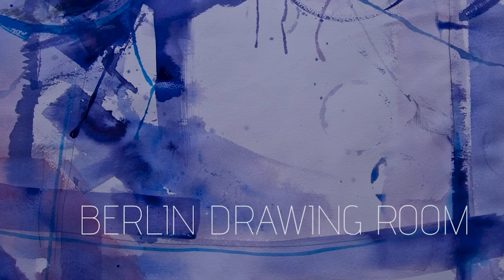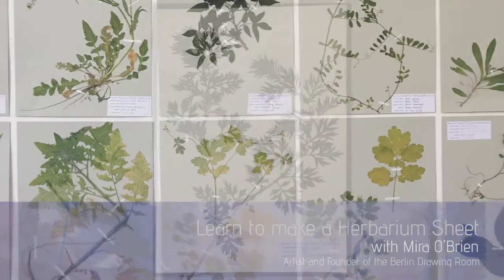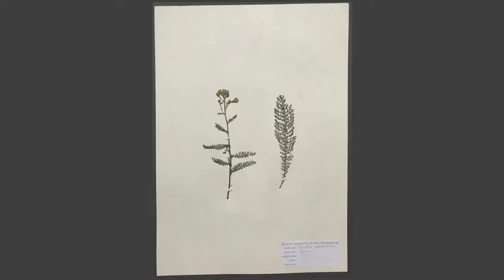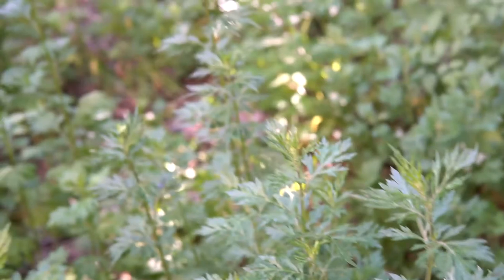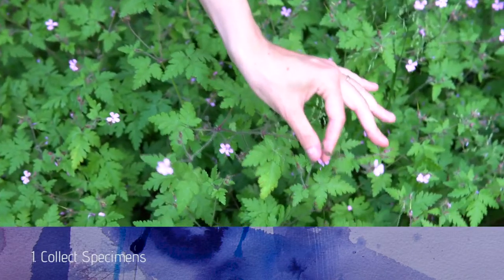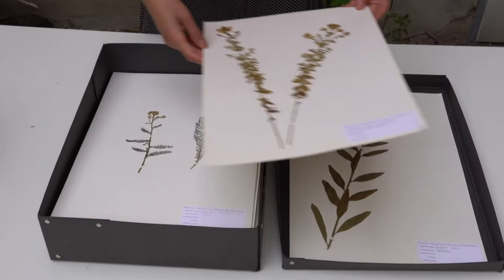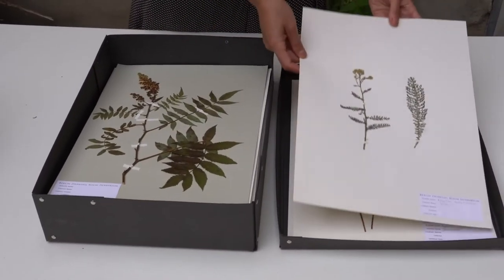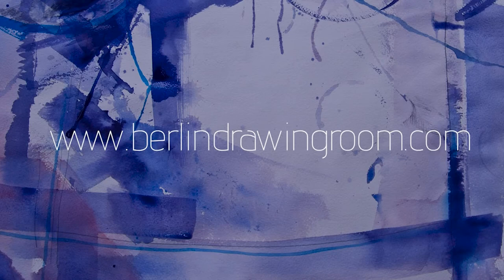Trailer: Making a Herbarium Sheet | Berlin Drawing Room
Follow along with Mira and learn how to make a Herbarium sheet. A documentation of place and time and a lovely combination of art and science. Even if you live in an urban environment like Berlin you would be surprised with the diversity of plant specimens that are around you!